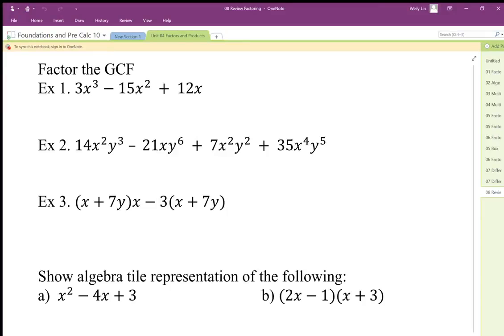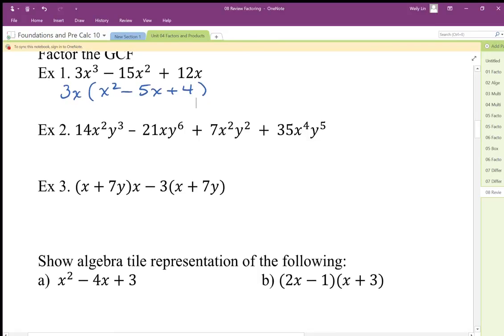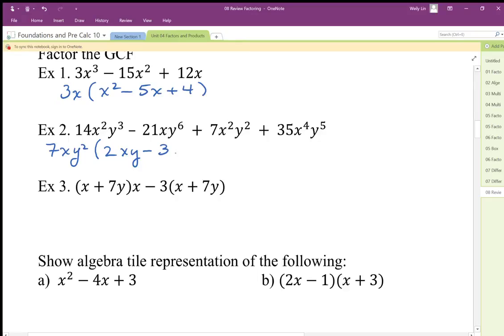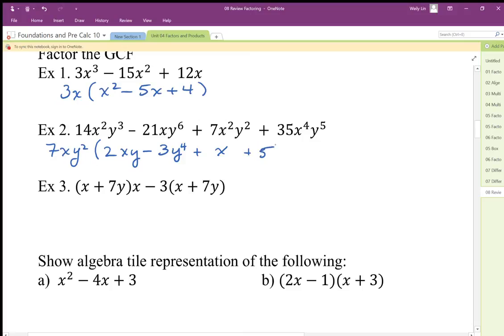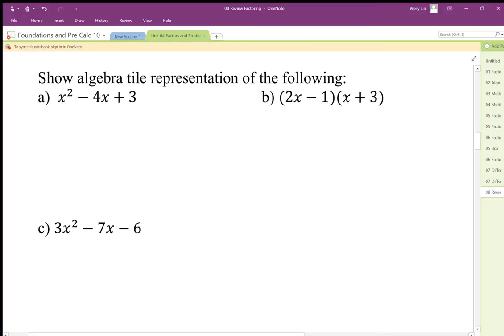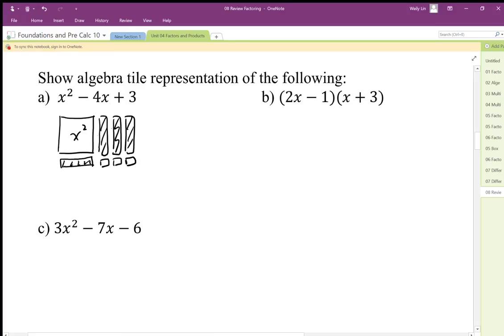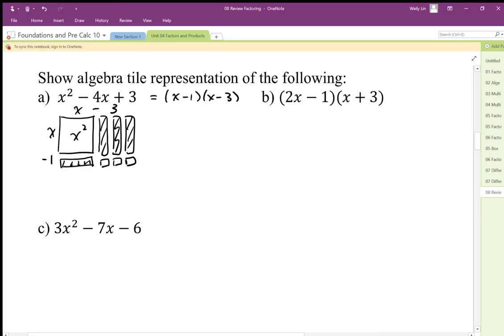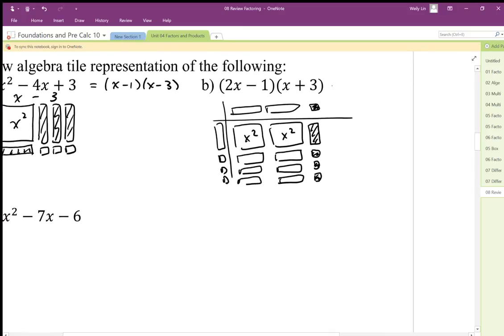08 Review Factoring Part3